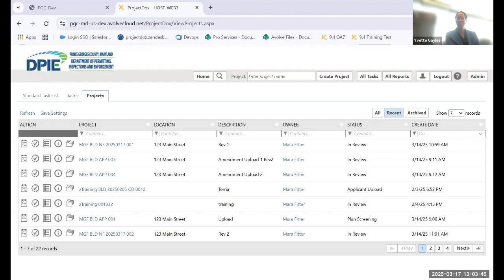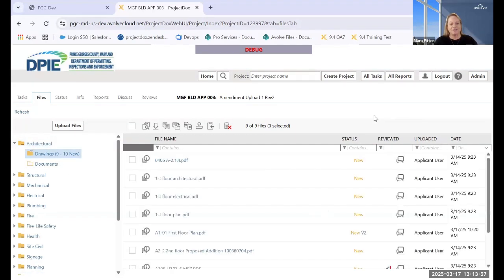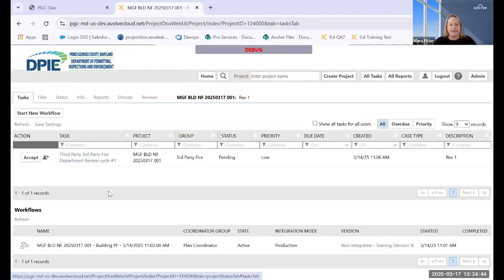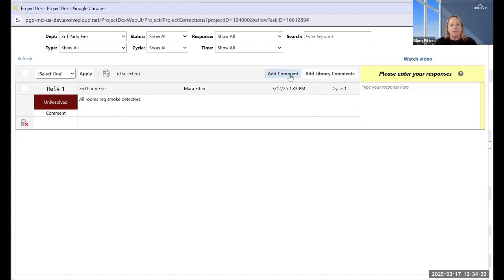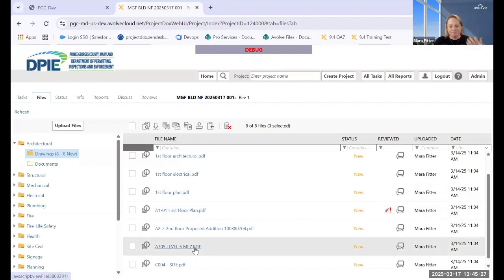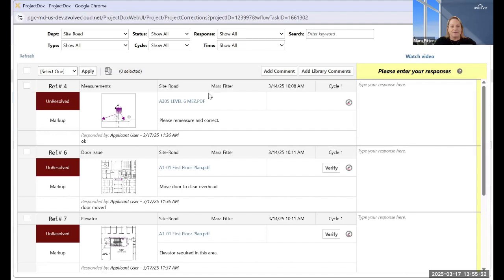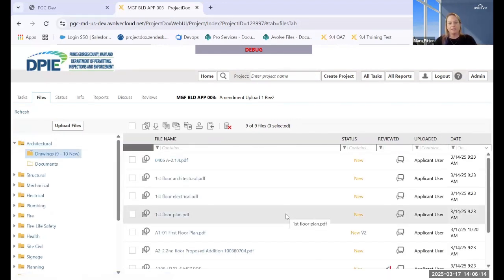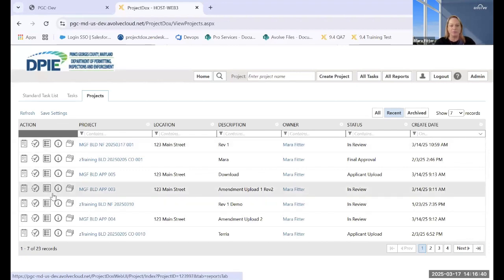ePlan System Updates for Plan Reviewers